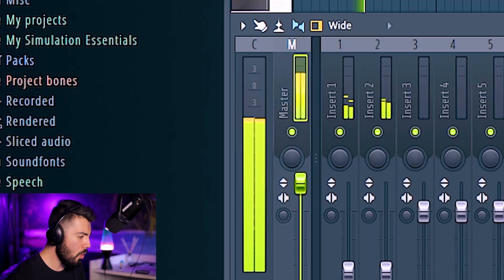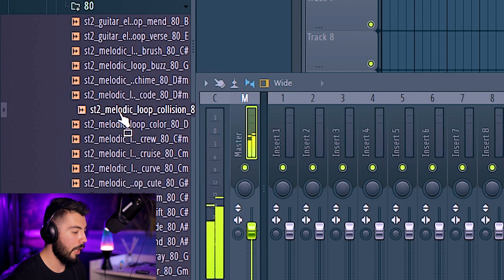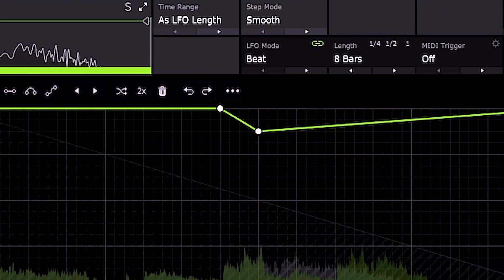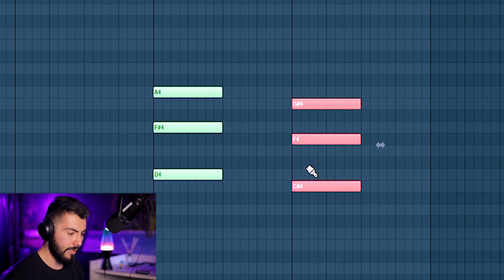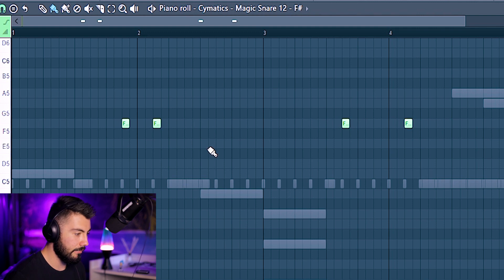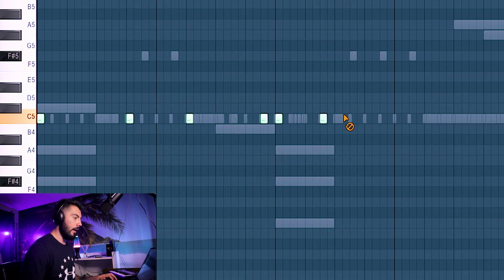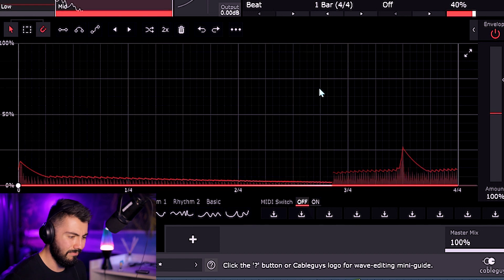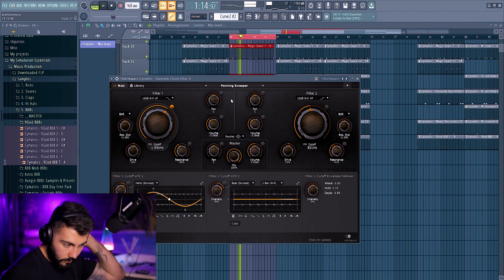Every Cableguys Plugin Ever Made In FL Studio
The Cableguys Complete Bundle comes with all 11 plugins they have ever put out, including the new Driveshaper FX. Today we will be looking at the Curve 2 VST, Shaperbox 2 Plugin and more in FL Studio.

Timeline
Intro 0:00 - 1:19
Melodies 1:19 - 4:54
Drums 4:54 - 8:16
Arrangement 8:16 - 10:05
Outro 10:05 - 10:40
Final Beat 10:40 - 11:00

My Music 🎶